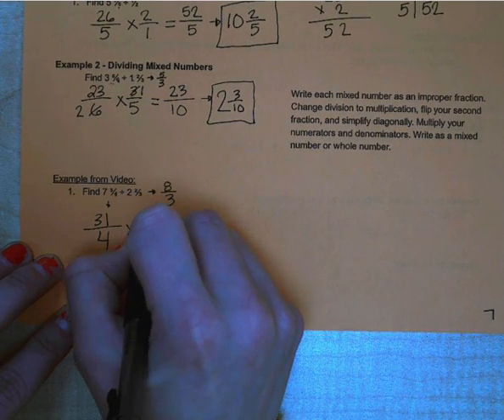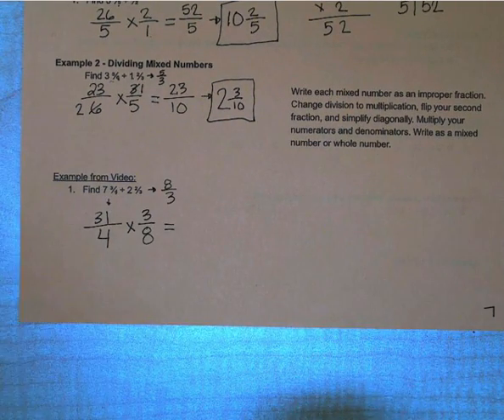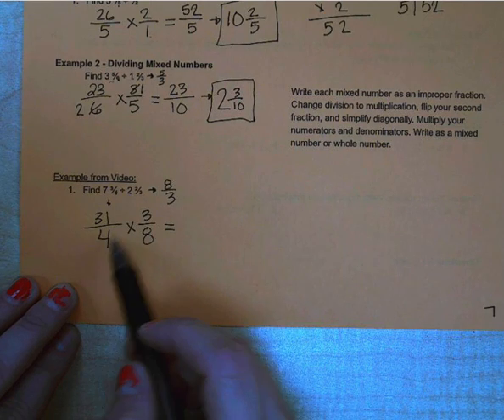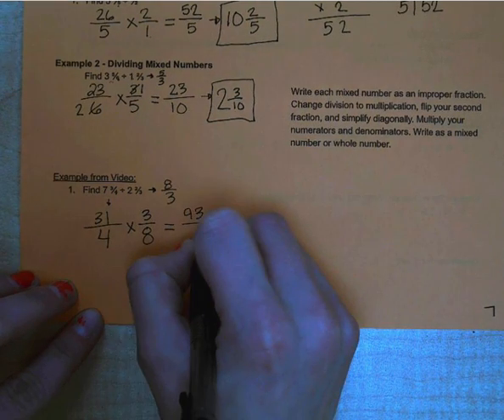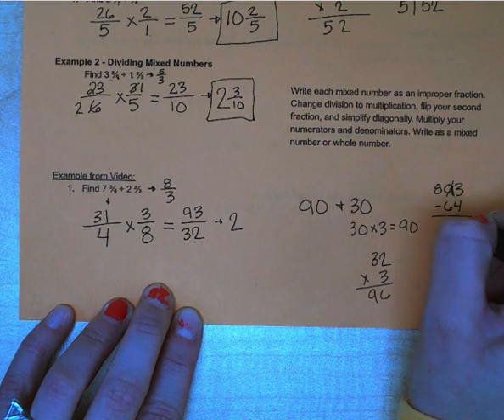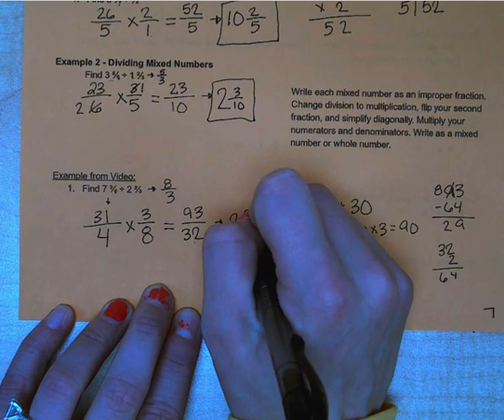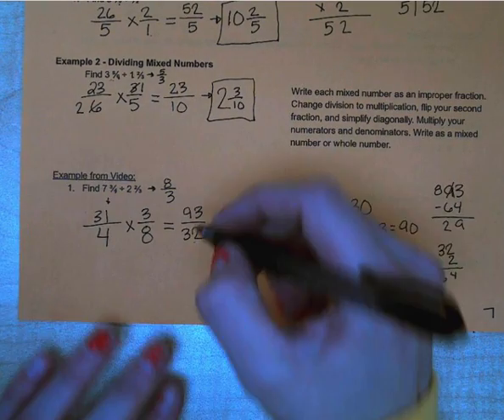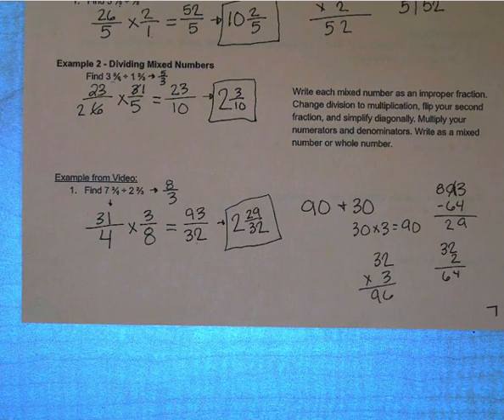6th Grade: 2.3 - Dividing Mixed Numbers